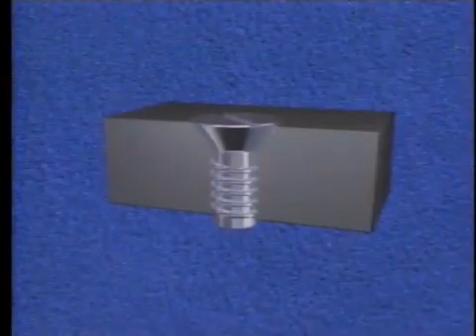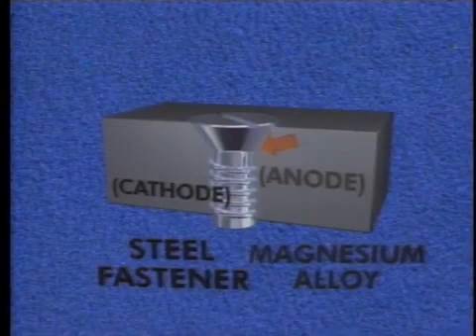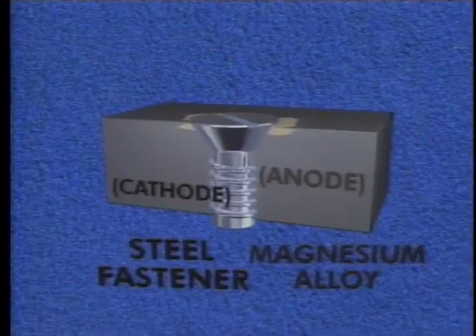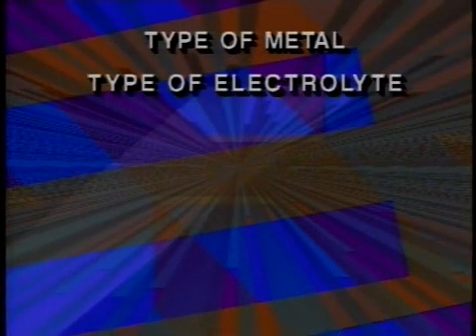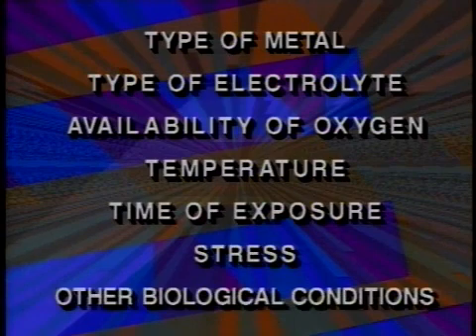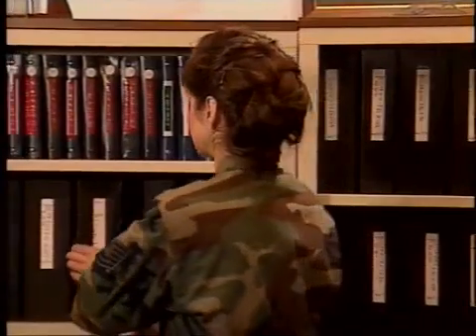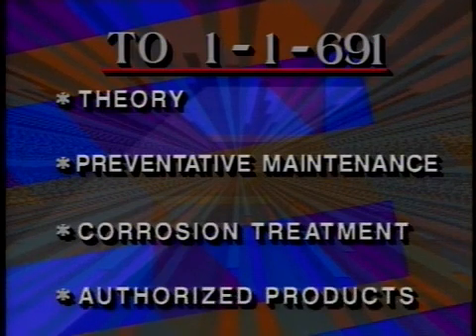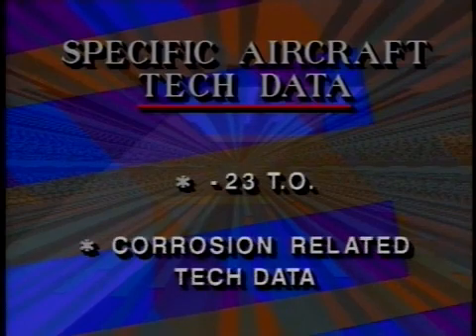Aircraft Corrosion Control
USAF 'Aircraft Corrosion Control' video.